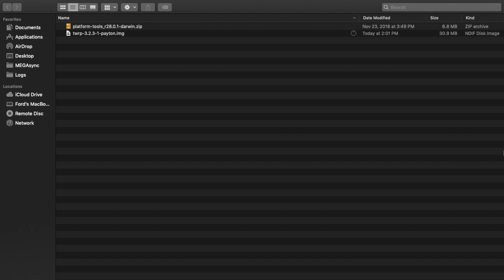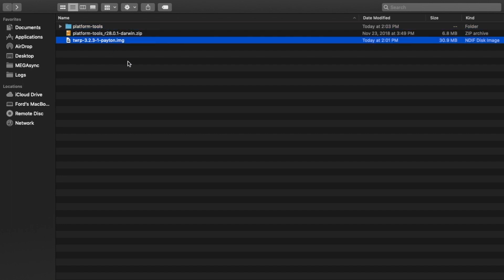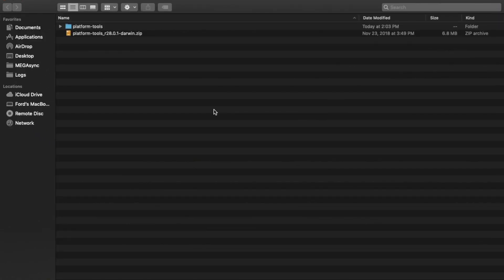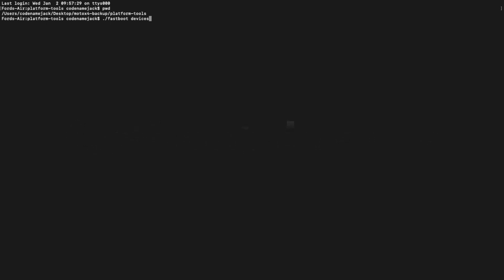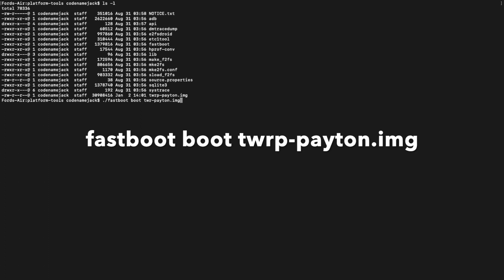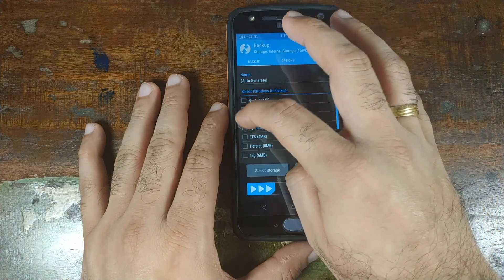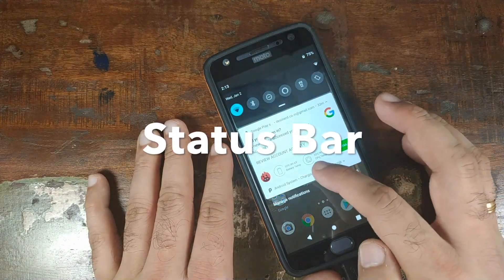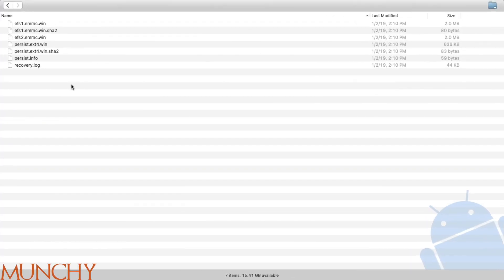How To :- Moto X4 Backup EFS & Persist Partitions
A detailed video tutorial showing you how to backup efs and persist partitions on your Motorola Moto X4.

Commands
ls -l
dir /p
fastboot devices
fastboot boot twrp-payton.img

60W Daylight LED Bulbs